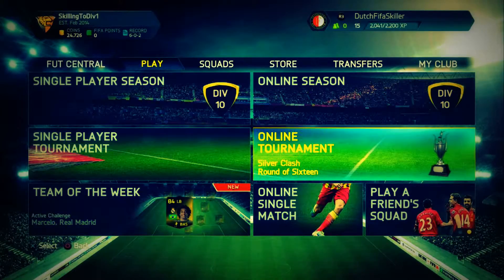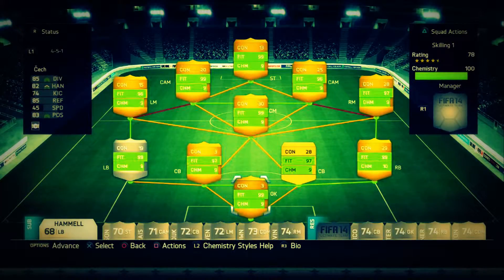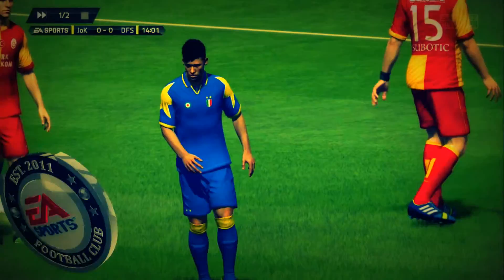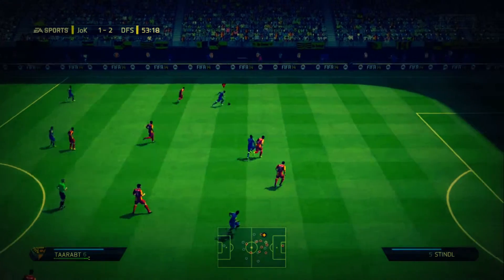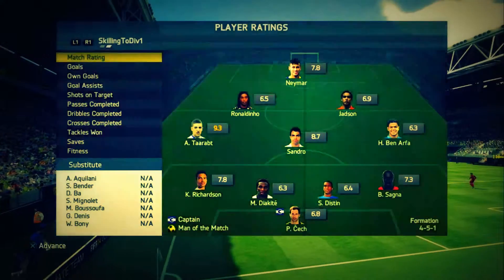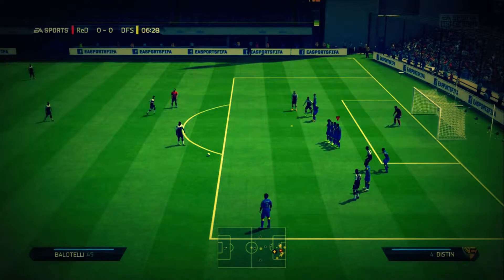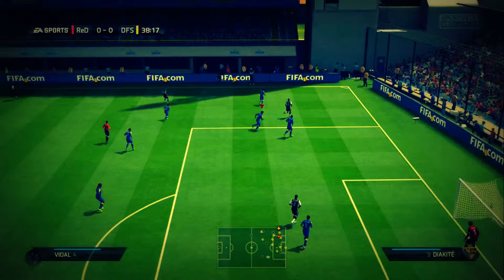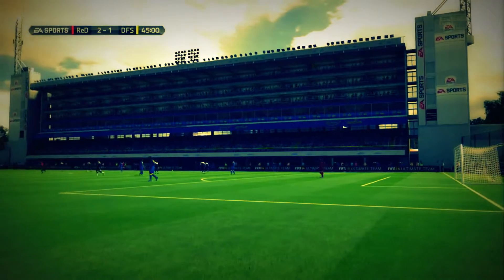FIFA 14 - Skilling to Division 1 "Domination" #4 (S2)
FIFA 15 - Official E3 Gameplay Trailer
FIFA 15 - TOP 5 BPL KITS!!!
FIFA 15 - Goal Line Technology GAMEPLAY
FIFA 15 - Goal Line Technology Gameplay, FIFA 15, FIFA 15 Goal Line Technology, easportsfifa, Mitzz, KSI, FIFA 15